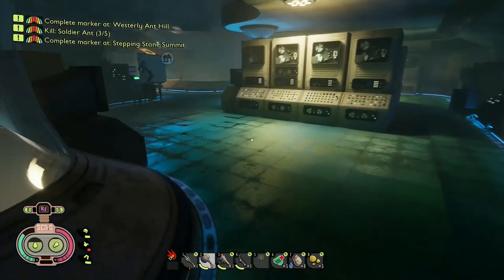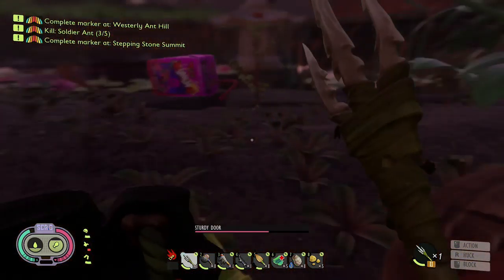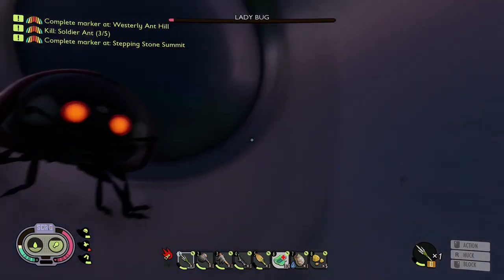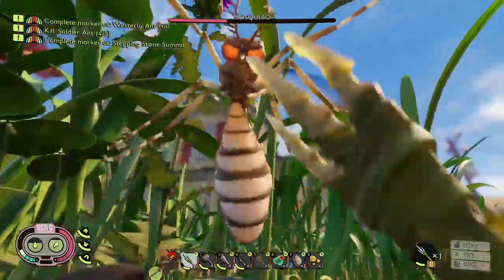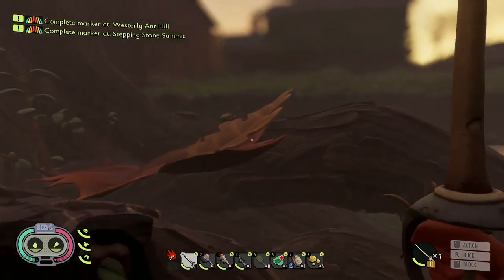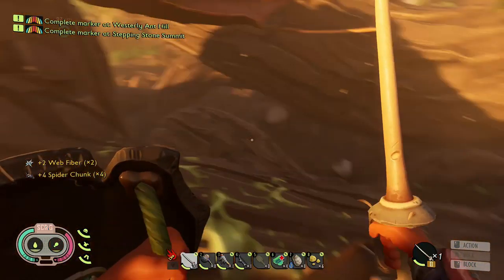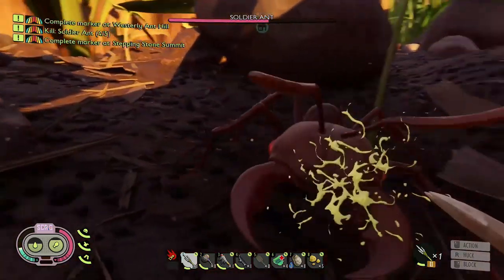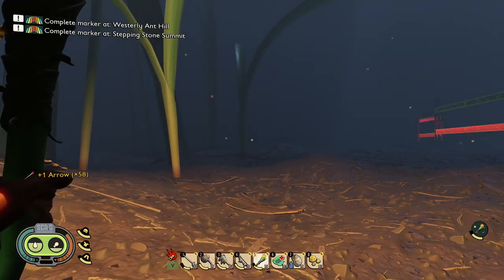Grounded The Weevil Shield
In this episode of Grounded i test out the new Weevil Shield is it worth it???
Up against what insects that backyard has to offer. Bees, Spiders, what other insects can this take? all from the last Grounded Update.